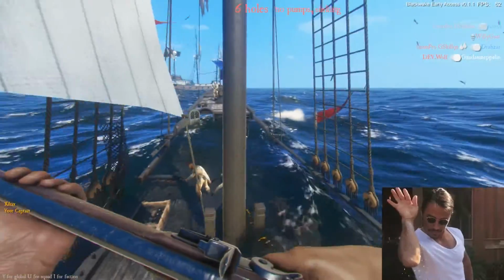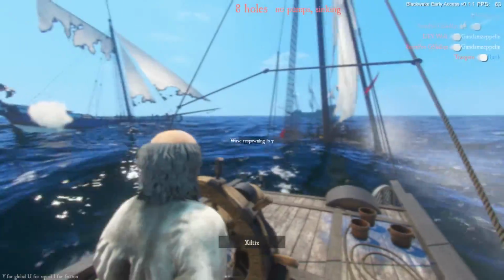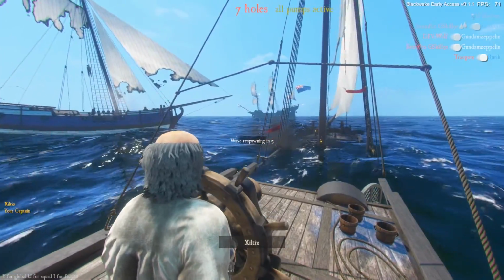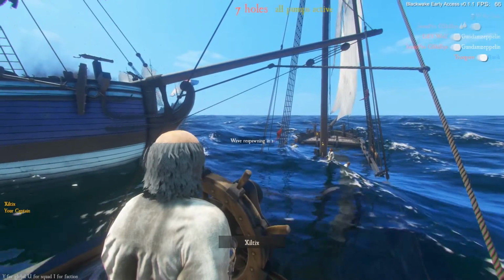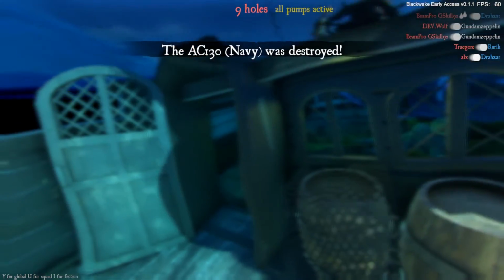Shadowplay blackscreen only records audio FIX / how to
Finally found a way to fix this shadowplay issue!

►PC: Specs◄
i7-4790K @ 4.6ghz
GIGABYTE GA-Z97X-Gaming 5
G.SKILL Ripjaws X Series 24 GB
SAMSUNG 840 EVO 250gb boot drive
SanDisk Ultra II 2.5" 480GB SATA III
western digital blue 2 TB
EVGA 980ti hybrid
CORSAIR HX Series HX850